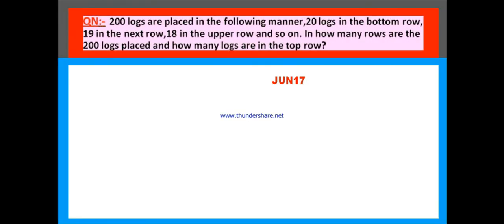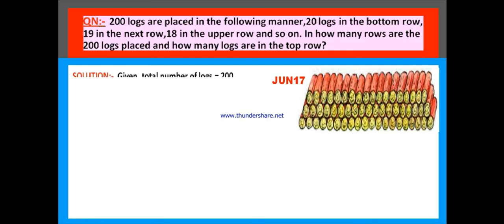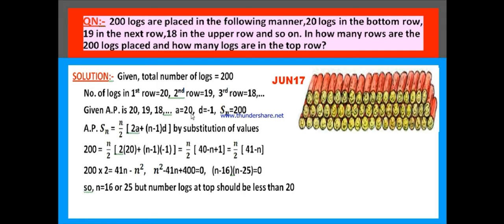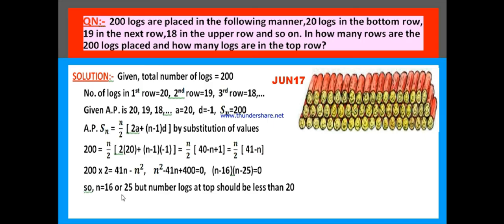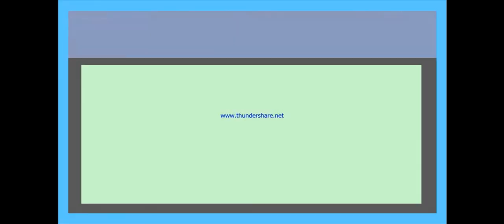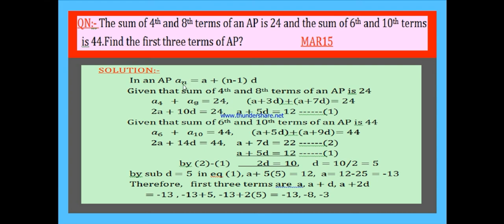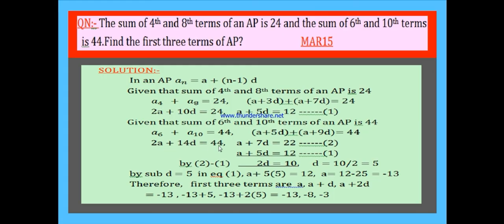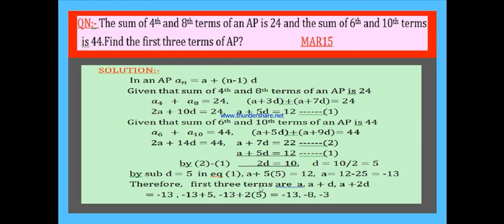10th MATHS, ARITHMETIC PROGRESSION, IMP 8MARK QNS, SCERT QN BANK , PART2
10th MATHS, ARITHMETIC PROGRESSION, IMP 8MARK QNS, SCERT QN BANK , PART2